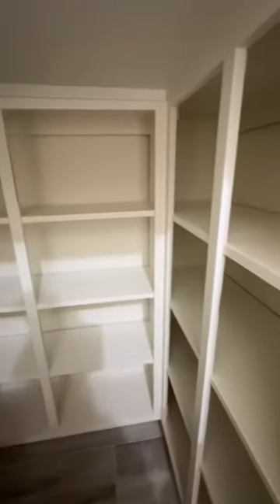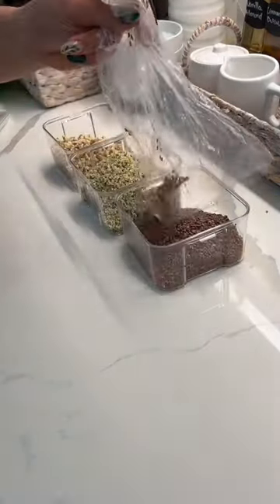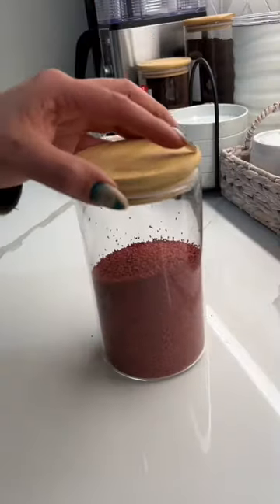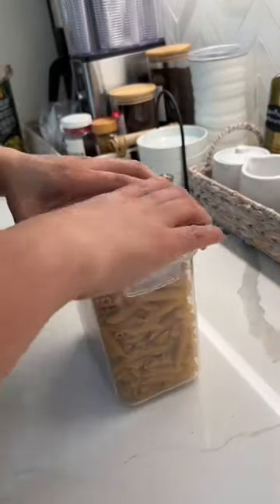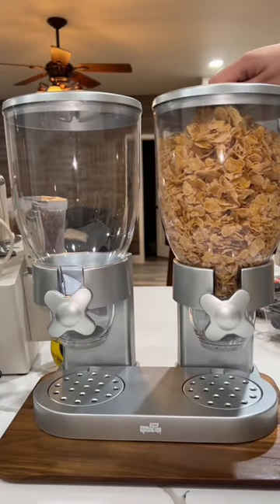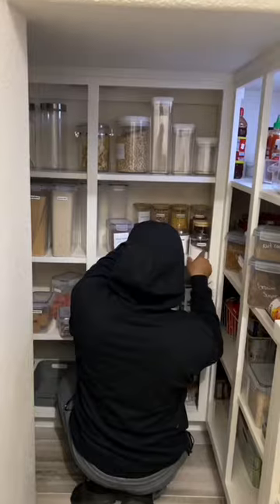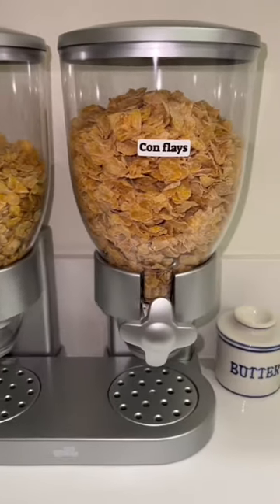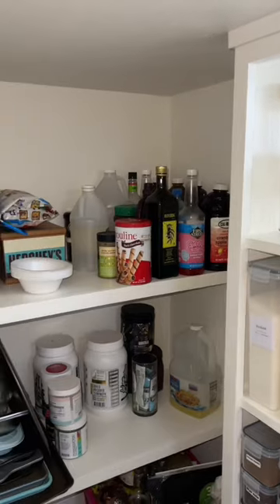Welcome to my new pantry 🥰